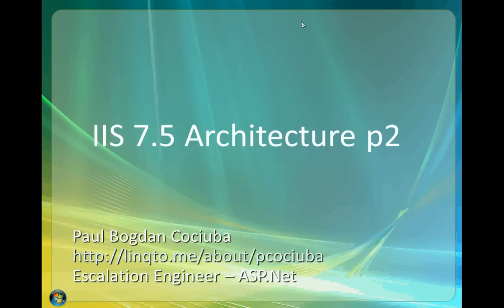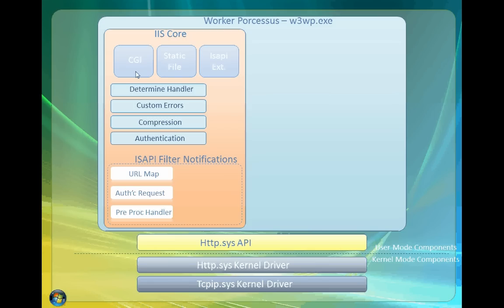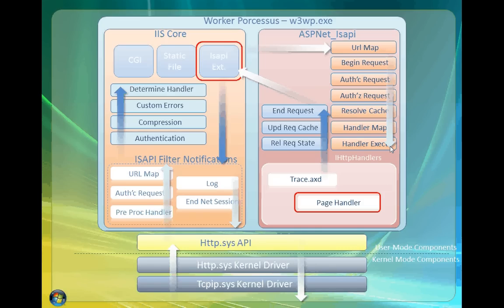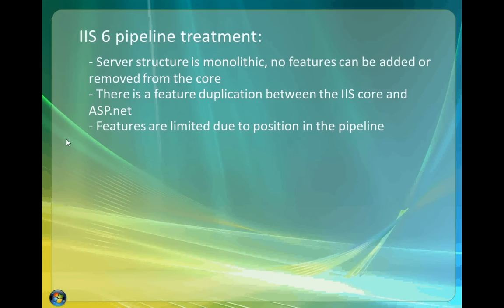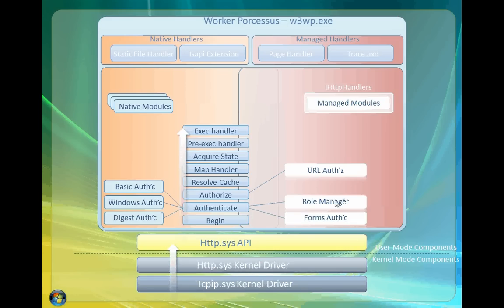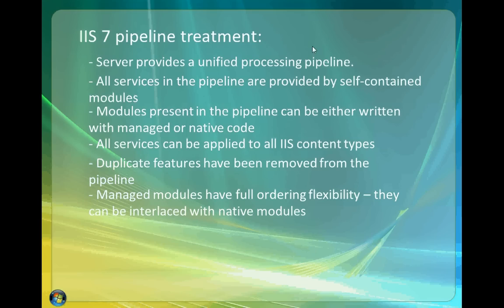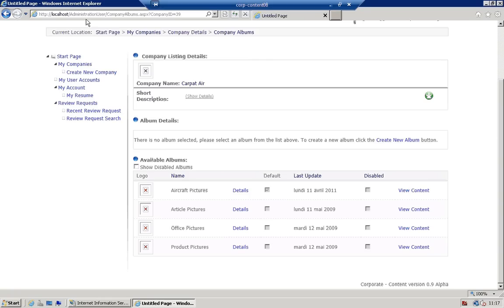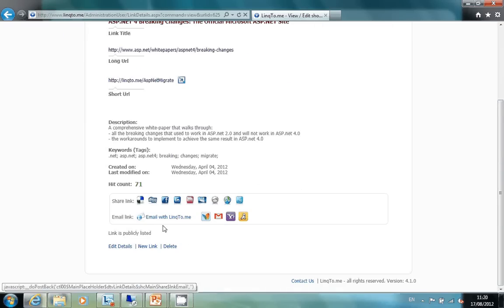IIS 7.5 Architecture and Components (part 2)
Part one of a three part series aimed at explaining the main components of the IIS 7.5 web-server and how they interact to execute HTTP requests for applications hosted on the server. In this series I look at the difference between classic and integrated mode pipeline execution and the structure of the w3wp.exe process